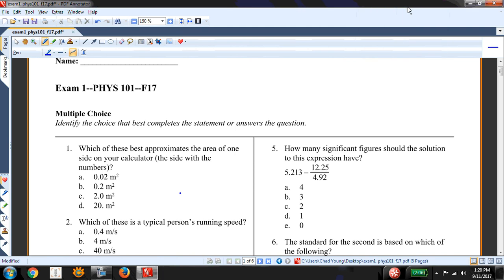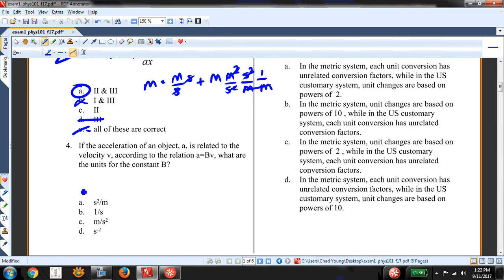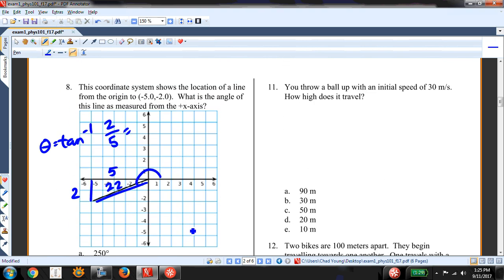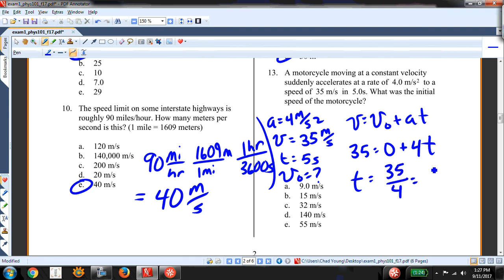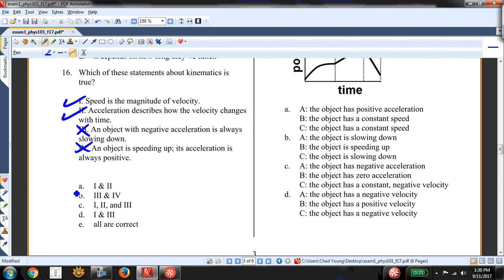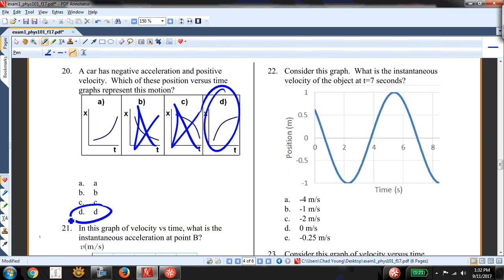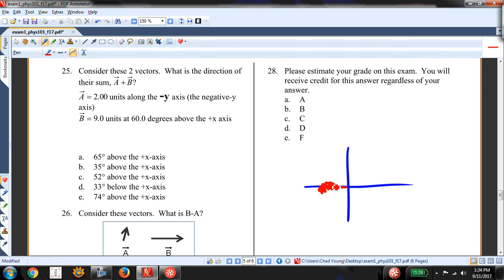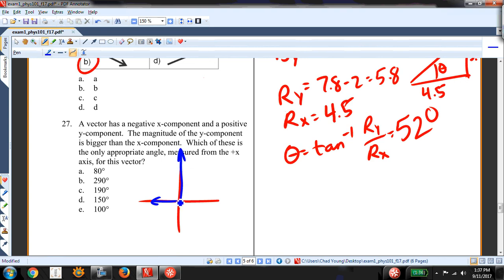exam1 phys101 f17